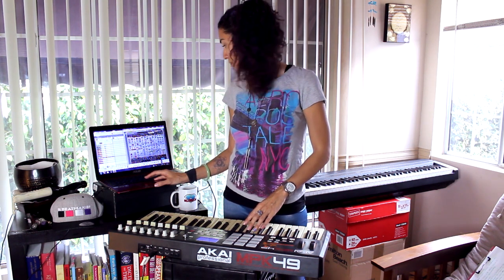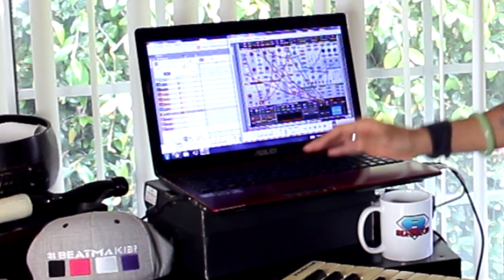Fresh LOFI BEAT testing Complex-1 + Piano Sample | Awesome Propellerhead Reason NEWS for March!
Fresh LofiBEAT testing Complex1 + Piano Sample | Awesome Propellerhead Reason NEWS for March! | Skip to BEAT: 5:33 | Enjoy me sampling the piano and testing this delicious Rack Extension!

LINKS:

$100 OFF REASON 10 ALL MARCH!

DsiTECH Producers and Positive Thinkers Apparel

D’ Singing Technique
Vocal Coaching - Voice Lesson VIDEOS AND MORE: